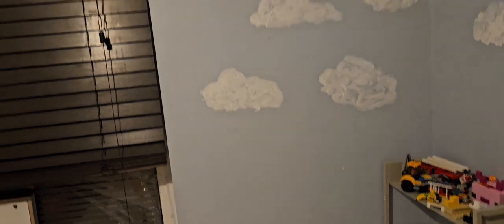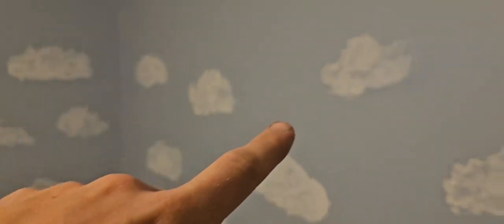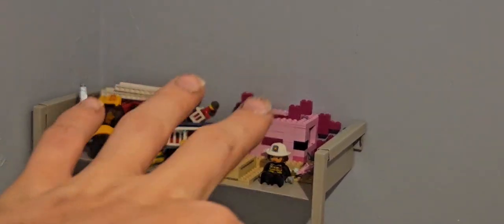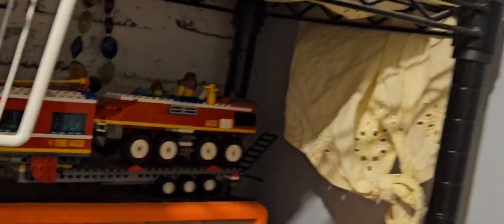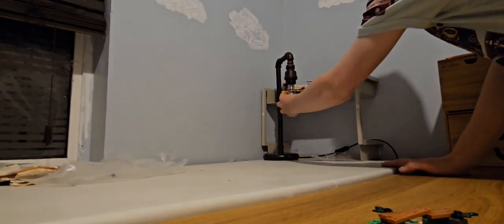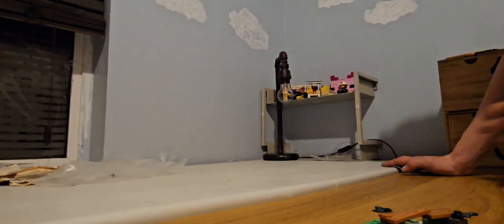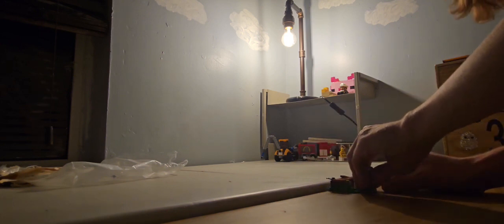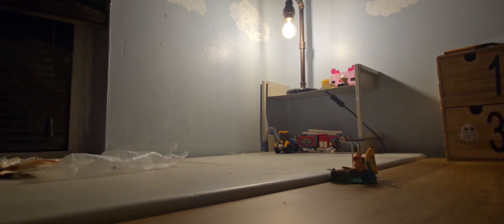lego city vlog number 1 the rebirth of brick town and light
sit back and relax and enjoy this video by north west 999vids.
North west 999vids media group Ltd©